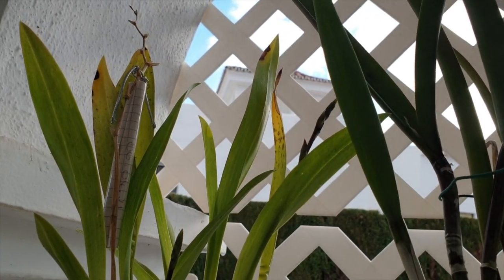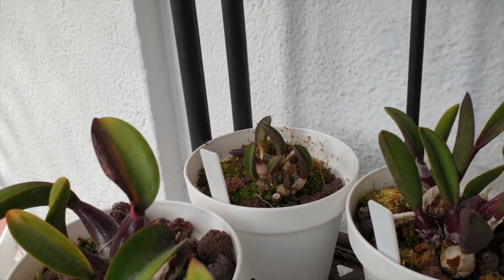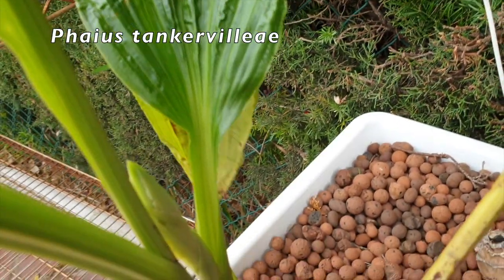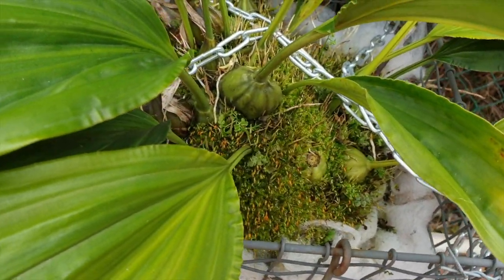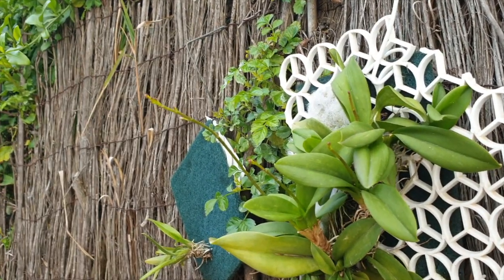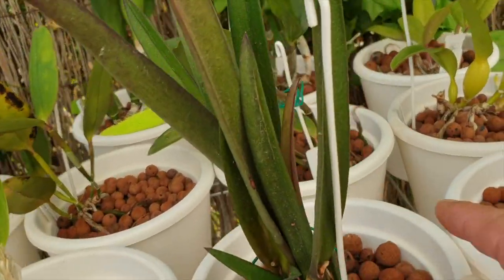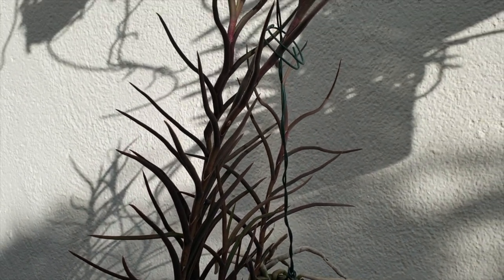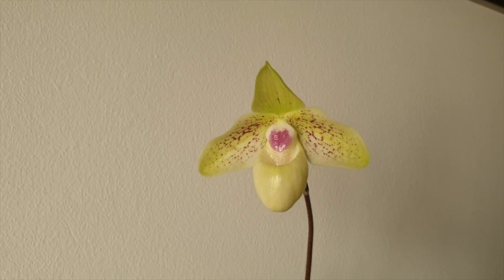Patio orchid Walkabout | Spikes | Sheaths | Chasing the Light & Warmth 🥶☀️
Bang! Smack! The middle of winter! The coldest months of the season are here & will stay for a while! The orchids go in and out! Poor things do not know if they are coming or going 😪
My environment:
Mediterranean climate, hot summers / mild winters
45% - 85% humidity, with regular airflow
Thumbnail / Outro Image:   Bodum.westernscandinavia.org
Orchid growing supplies:
               Seramis, Akadama
Water: Reverse Osmosis
Insecticidal Soap
General PPM: 300 Summer, or in active growth
                          150 Winter, RO Water and KelpMax only